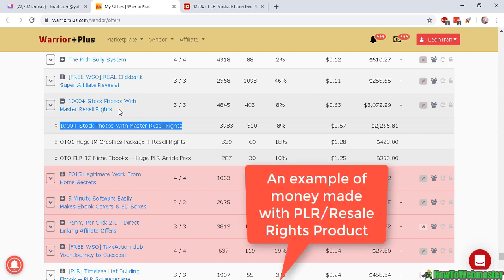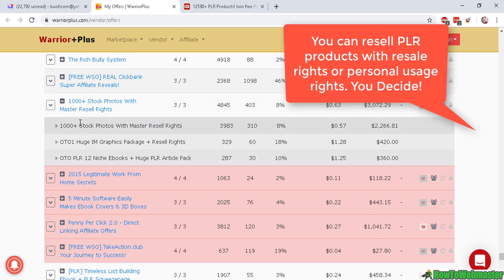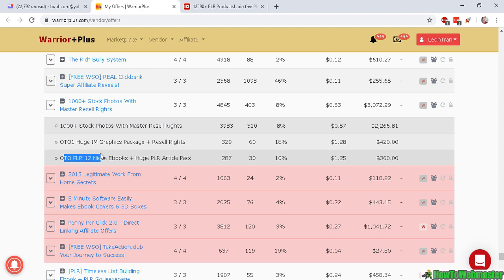How I Earned $50K 🤑 How To Make Money Reselling PLR Products!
Learn how I've earned over $50K+ by reselling PLR products at WarriorPlus. There are so many benefits to using PLR products (besides making money), so if you're not using PLR. you're missing out!

Watch my new Training Tutorial series on how to sell products at WarriorPlus, JVZOO, and Clickbank

*I recommend IDPLR, it is the best place to get PLR products. Try out IDPLR, Sign Up For Free Membership